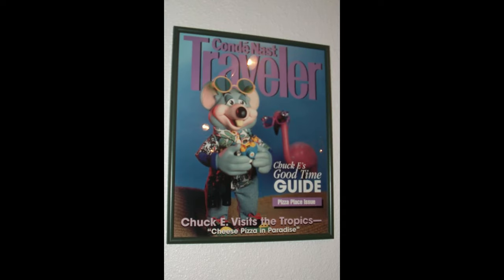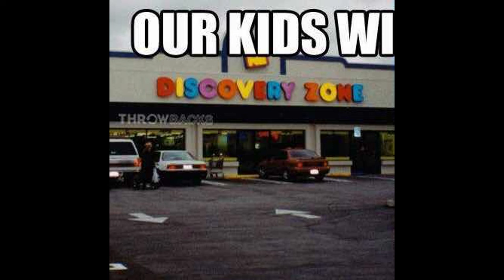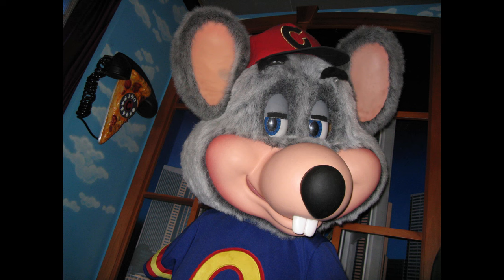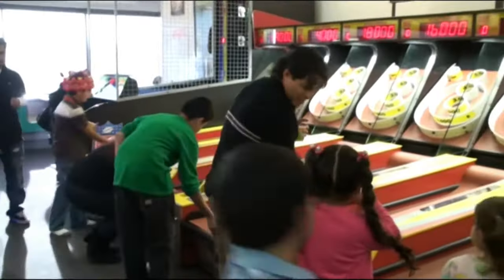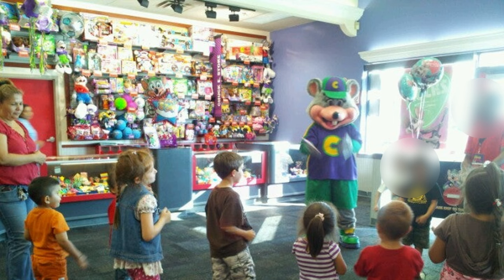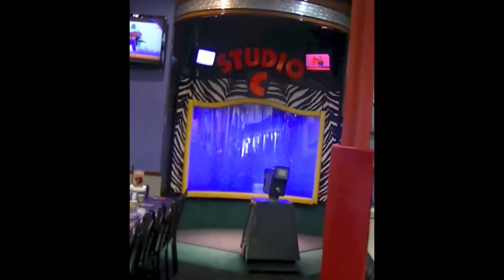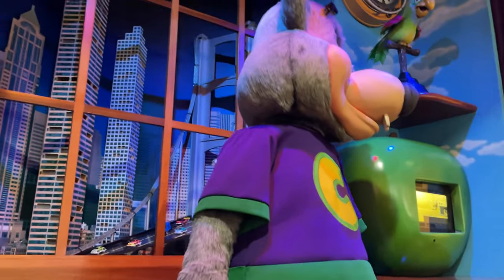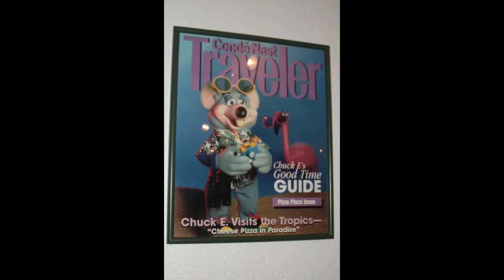History of Chuck E. Cheese in Burbank, California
This video goes over the history of Chuck E Cheese in Burbank, California
credits:
(written by me)
Photos: Yelp, Google Images, Foursquare, my friends, me
Yes, Dear (Broken by the Mold)
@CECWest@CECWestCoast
@ItzaRob for the idea